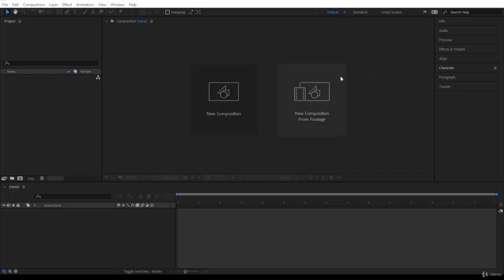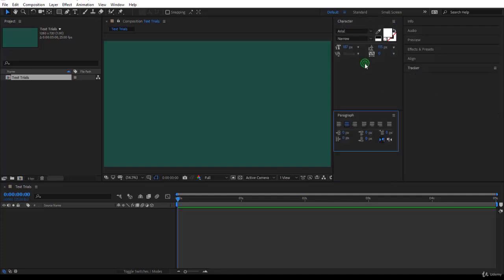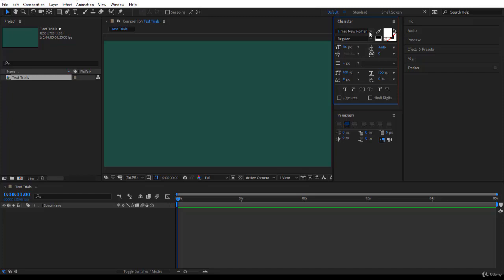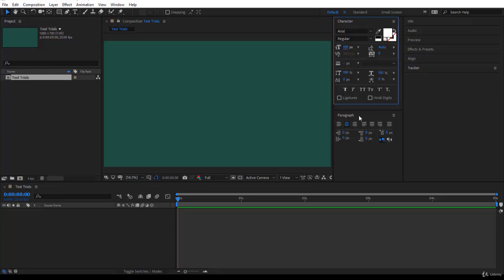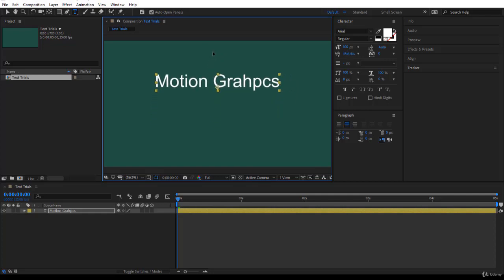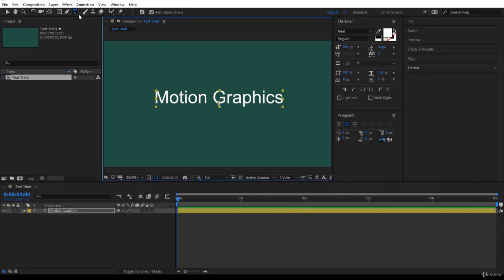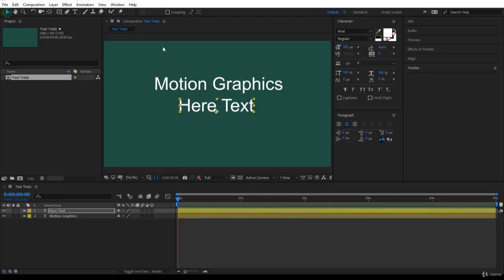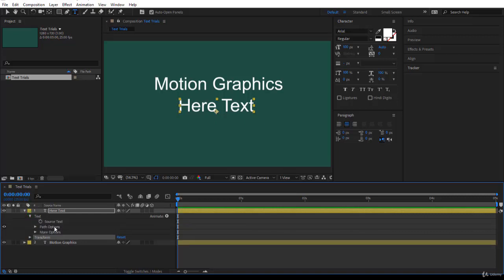2 How to Create and Edit Text Layers